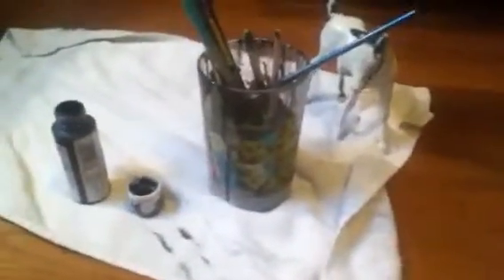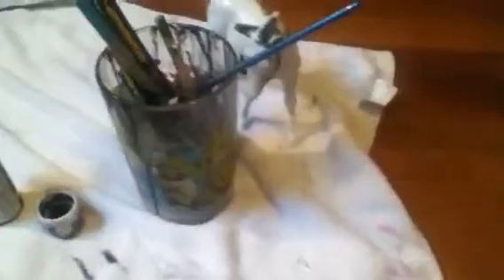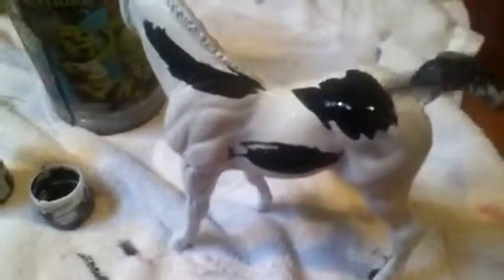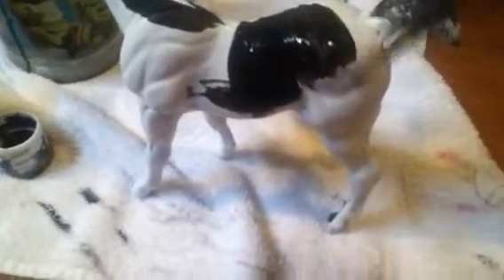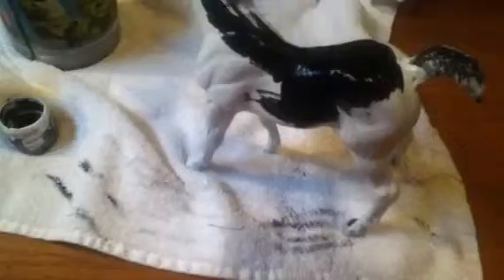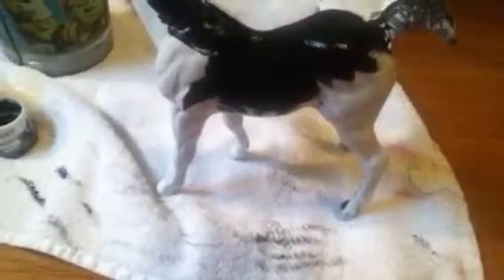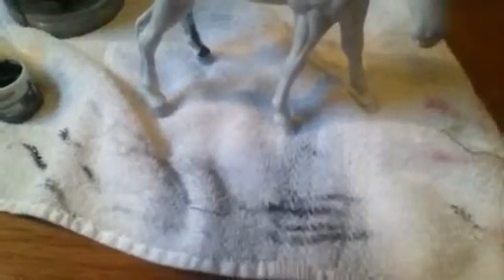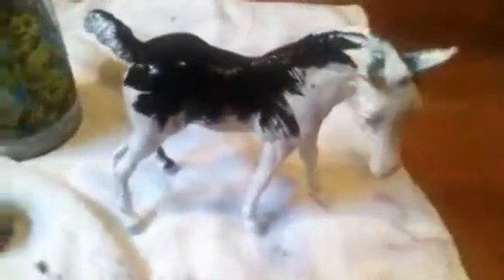How to paint a model horse